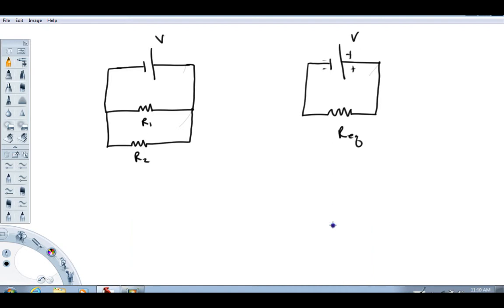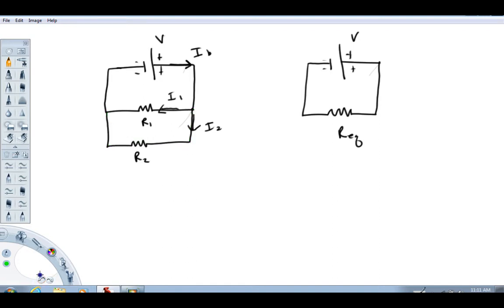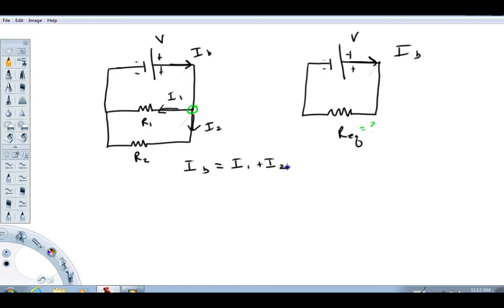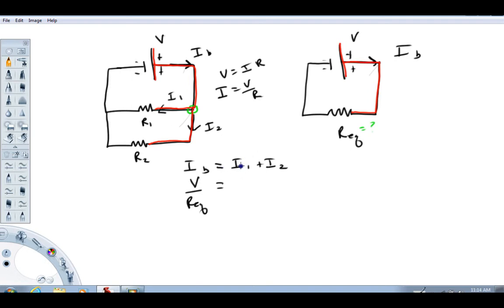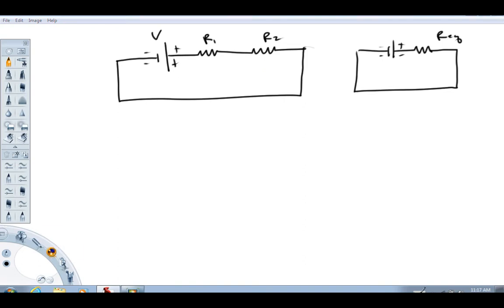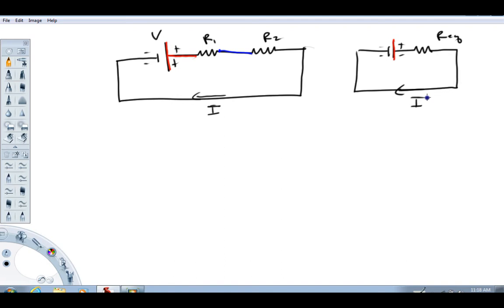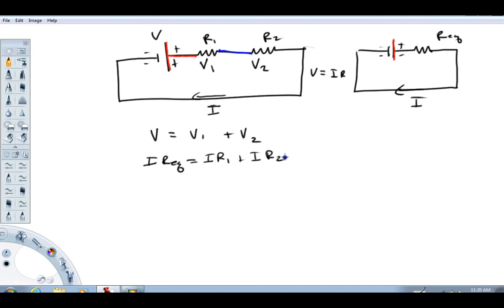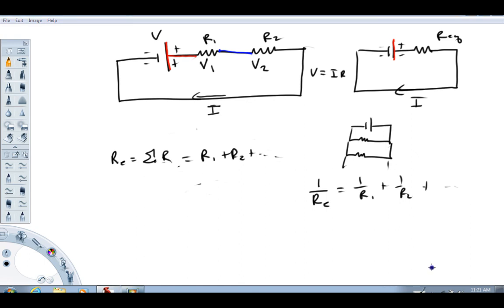Equivalent Resistance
Description